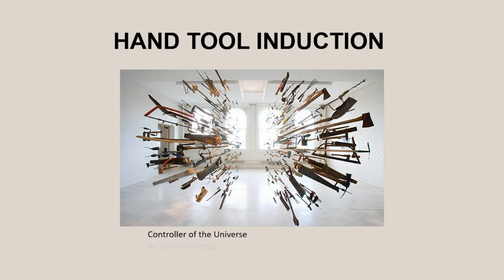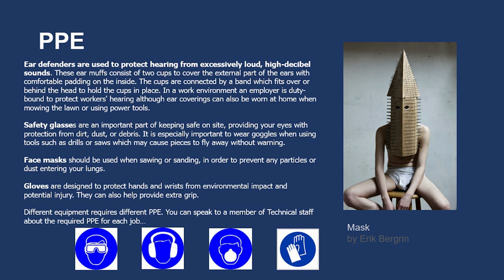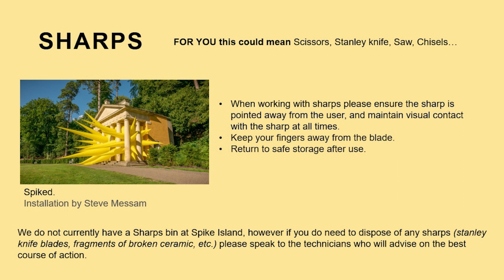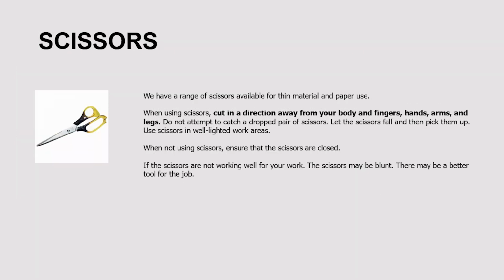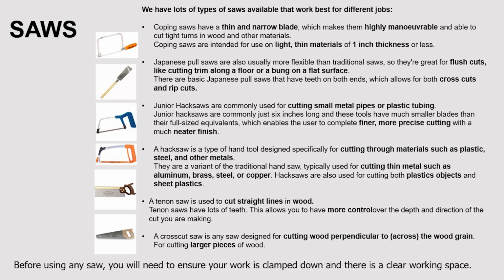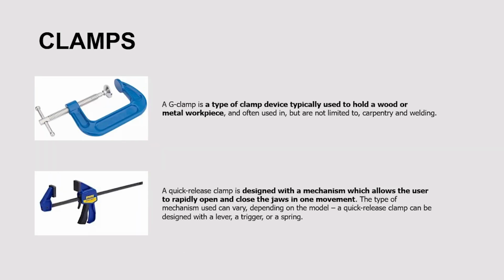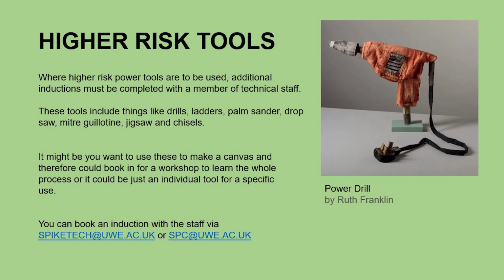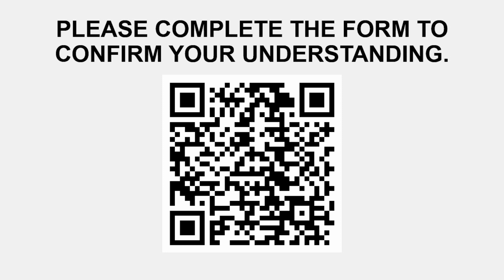UWE Spike Island - Hand Tool induction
Induction to using hand tools at UWE Spike Island Studios.